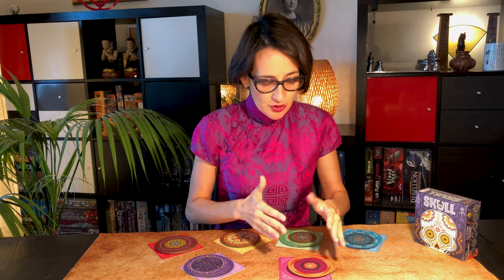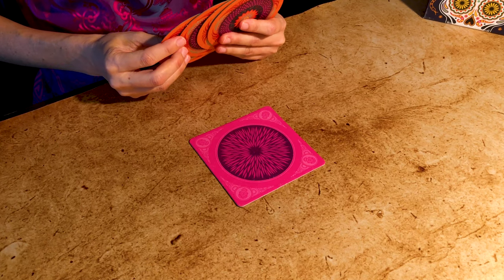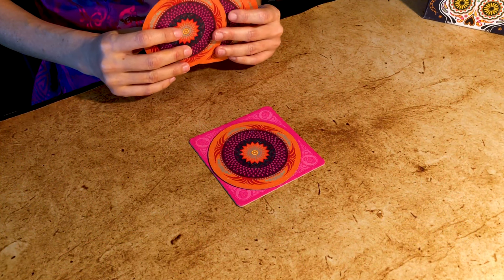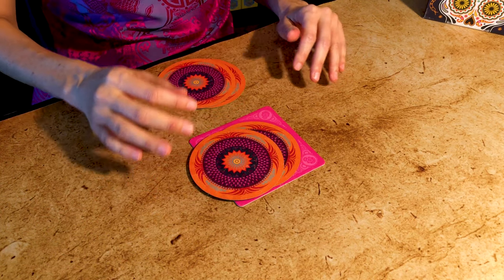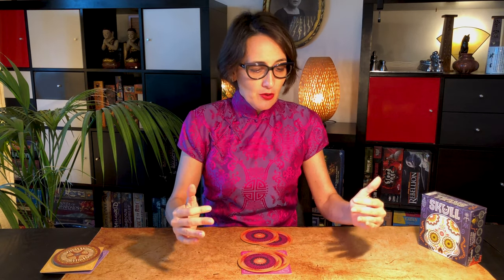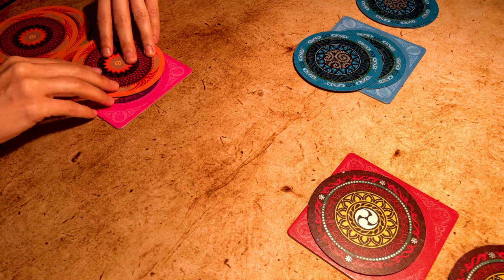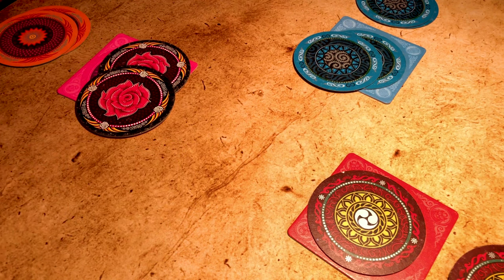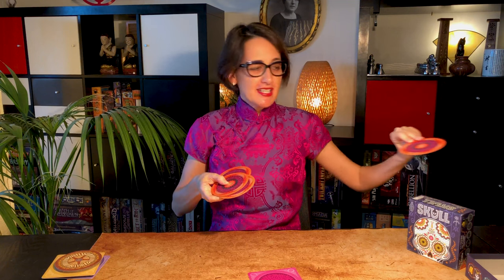Skull: How to Play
In this week's Learn to Play video you will learn how to play Skull better, quickly and easily too.

Here is a quick review and game play explanation of Skull. One of the simplest games to teach.

A short but sweet game, Skull is a really exciting game. Probably the best ratio between how simple it is to learn and how much fun you get from it.

In Skull 3 to 6 players play travellers bringing back presents. Some are good. Some are not. Find the flowers and avoid the skulls to win the game.